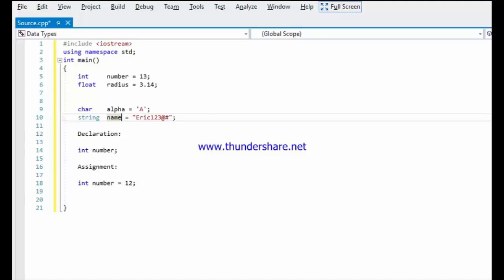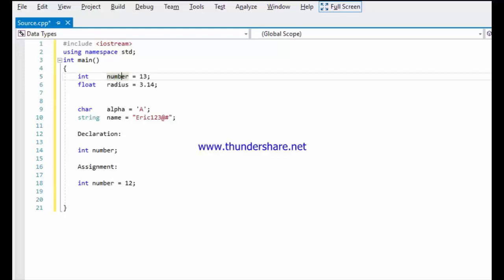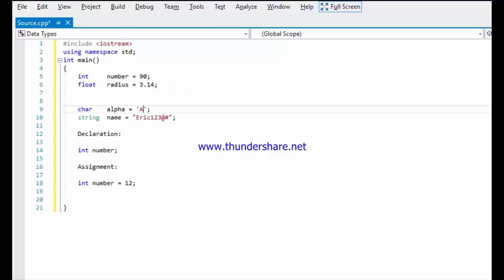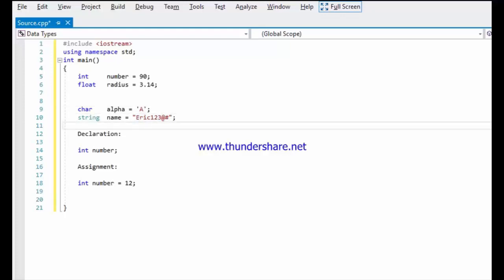C++ Tutorial #3 Variables And Their Datatypes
In This Tutorial I Have Discribed Data Types And Variable In An Easy Way For The Beginners.
If You Have Any Type Of Query Regarding C++ You Can Comment It
Below.